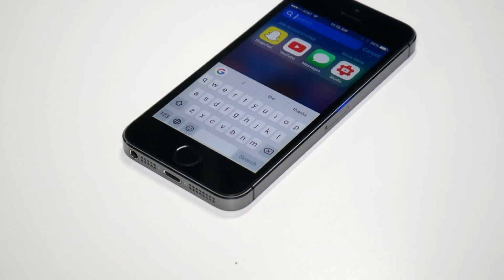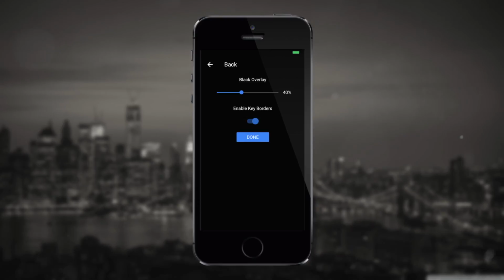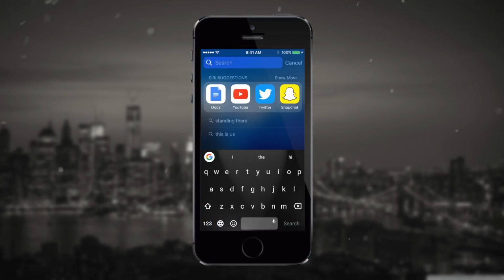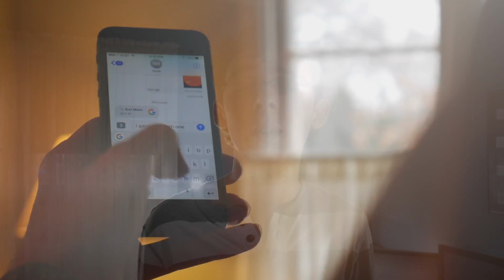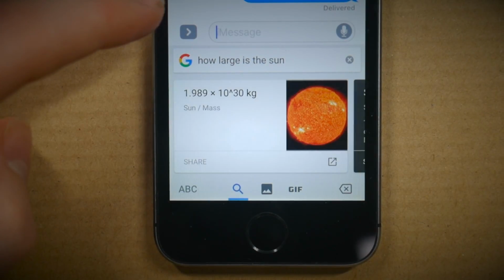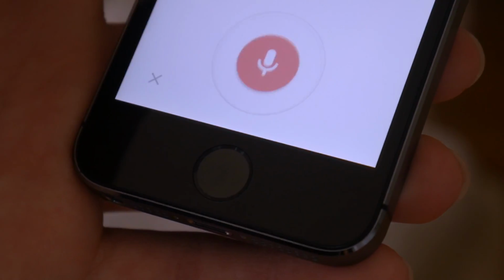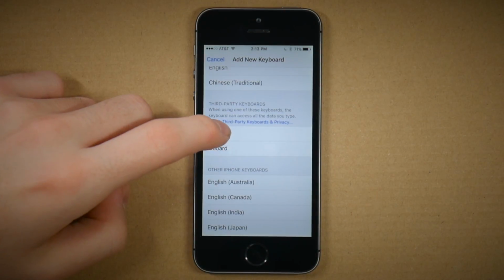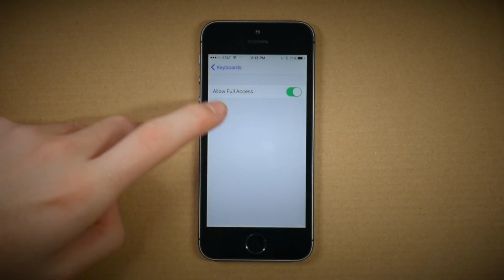I love this app...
Is this possibly the one of the best iOS third party keyboards available? I certainly think so!

*This video is not sponsored in any way, shape or form; I have made this video independently.*